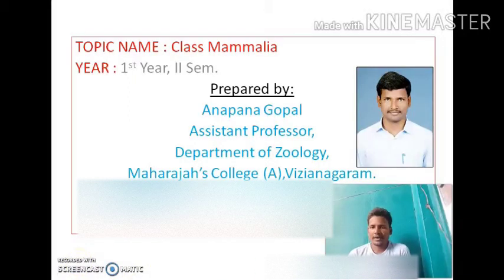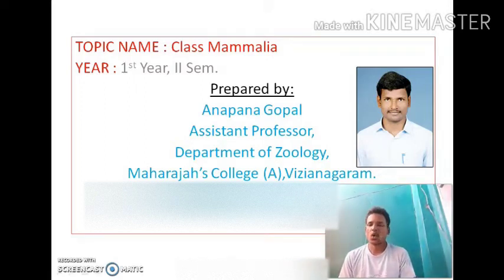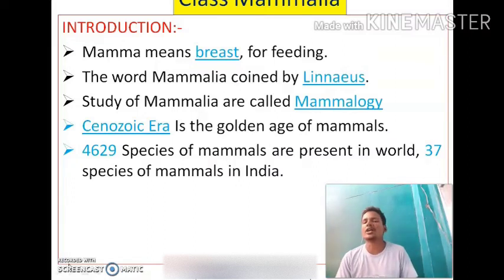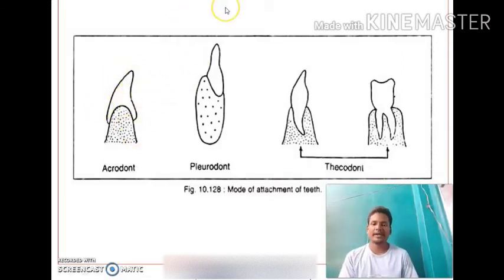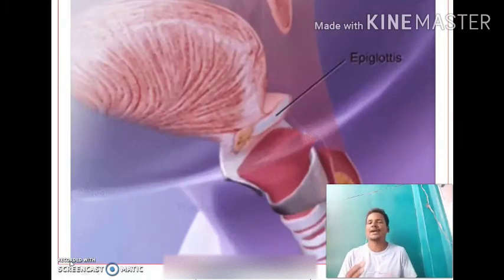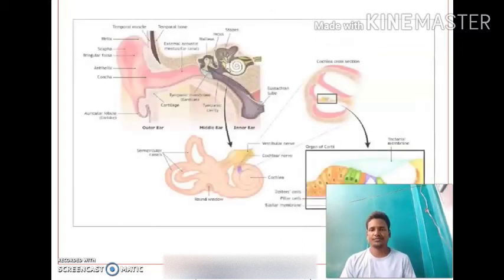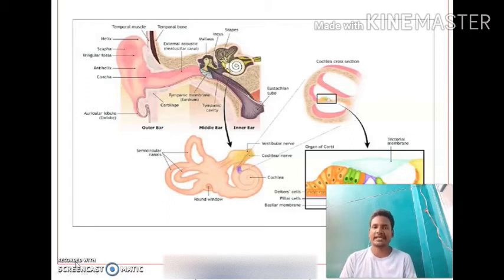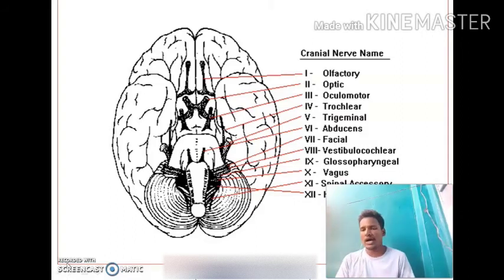General Characters of Class Mammalia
In this engaging biology lecture by Anapana Gopal, we explore the remarkable class of mammals—warm-blooded, viviparous vertebrates with unique traits like mammary glands. Join us as we dive into the general characteristics of Class Mammalia, analyzing their evolutionary adaptations that have allowed them to thrive in various ecosystems. From their physiology to behavior, mammals have unique features distinguishing them from other classes like amphibians and reptiles. Perfect for students and biology enthusiasts, this video provides a comprehensive overview to enhance your understanding of mammalian biology. Watch until the end to uncover the secrets of these fascinating animals!